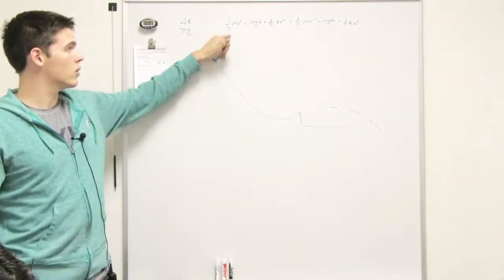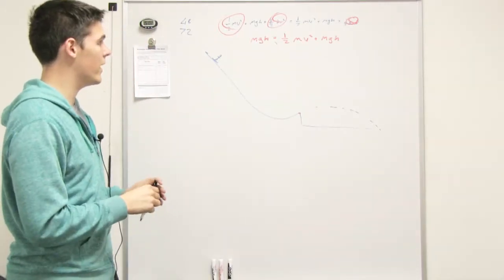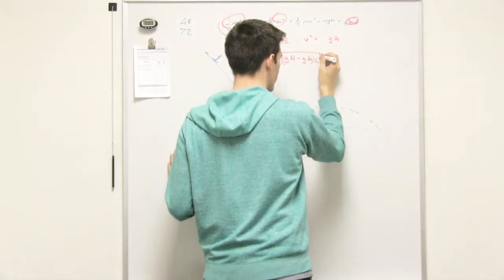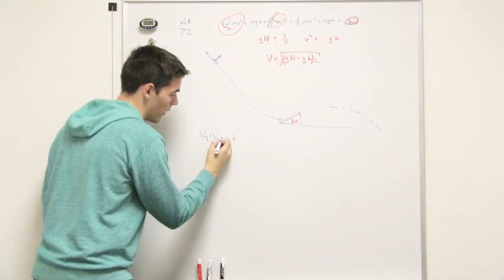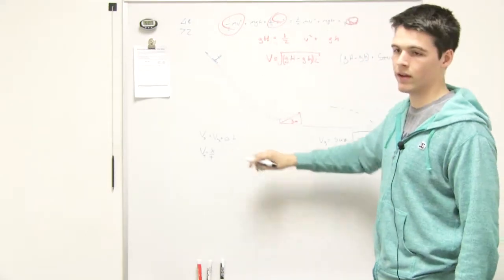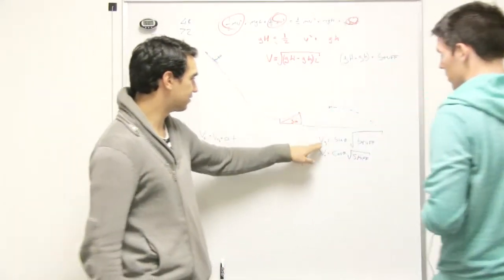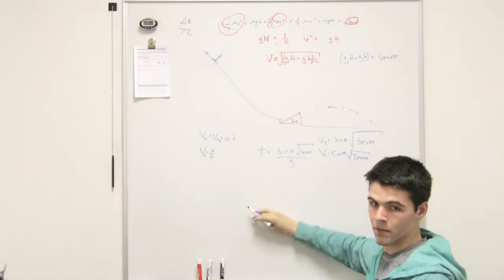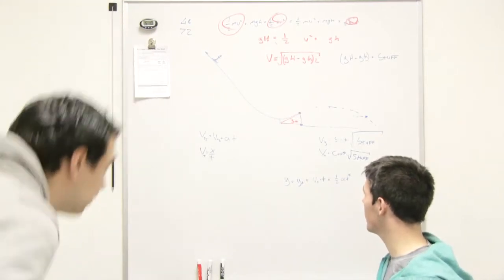Skier on a Slope Problem